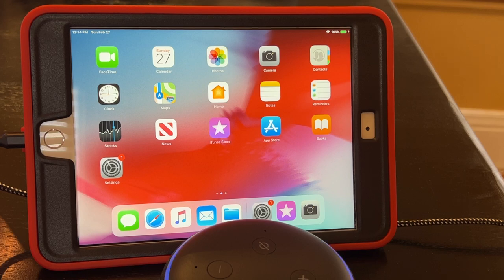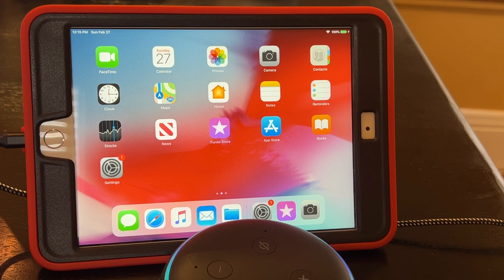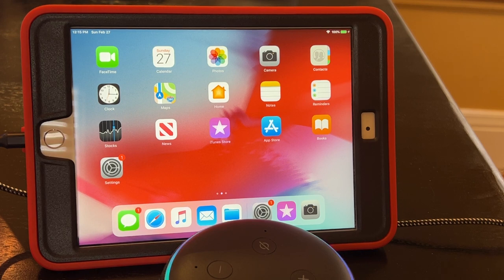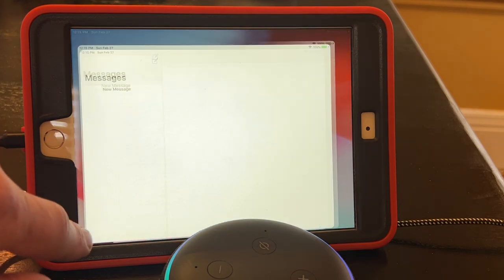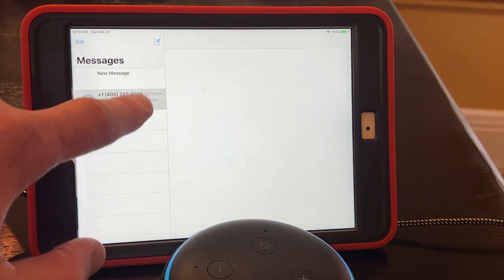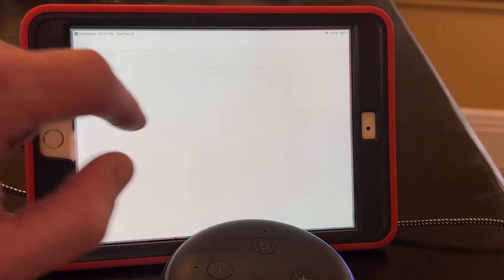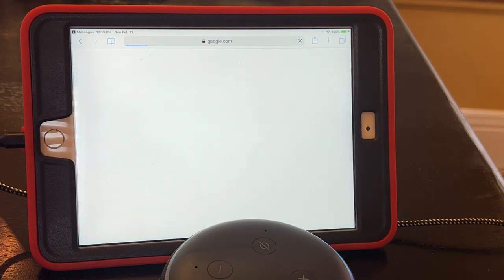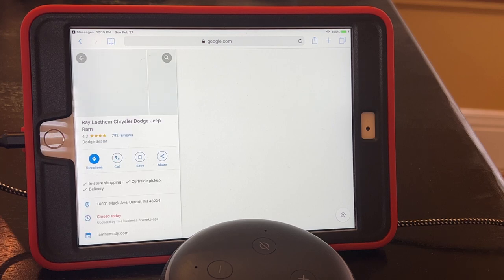My Guidepoint Consumer Alexa Skill Demo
Demo Script:

This is a Demo of the Guidepoint Systems Alexa Skill.

This video demonstrates My Guidepoint Alexa skill for a consumer account.  This is Rob Jones, VP of Technology at Guidepoint Systems.

This demo uses an iPad to show text messages, and uses an Echo Dot for Alexa skill access.  The skill can also be run hands-free using a phone with the Alexa app and the My Guidepoint skill installed.

Security is provided in part by account linking.  Your amazon credentials are linked to the My Guidepoint skill to help ensure nobody can an access account who is not authorized by the customer to do so.

There are three basic skill modes.  This demo will focus on the single vehicle consumer skill

Besides tracking vehicle location, battery, fuel, and odometer status, the My Guidepoint skill contacts the US government recall database, and fetches the service schedule for the vehicle.  If a service action is required, Alexa will alert the user and provide scheduling assistance.  In case vehicle service is needed, the service garage location and phone number can be texted to the user’s phone.  This feature reduces inconvenience to search and set up a service appointment.  Scheduling assistance also helps drive business back to the dealership or repair garage.

Now lets try the skill

[Alexa Open My Guidepoint]
[Service]
[YES]
[Bye]